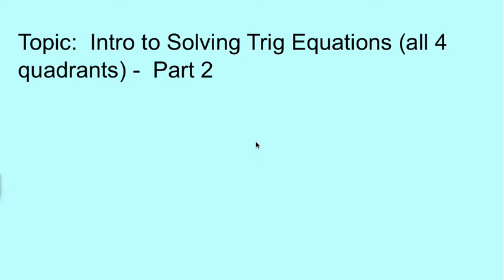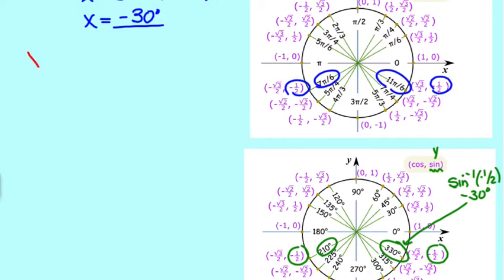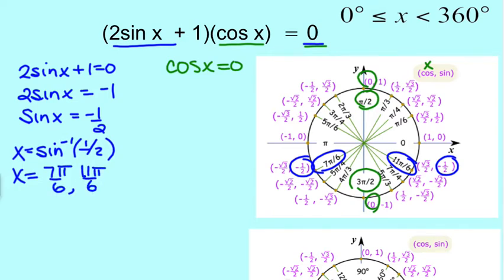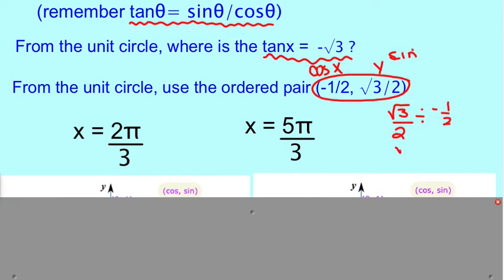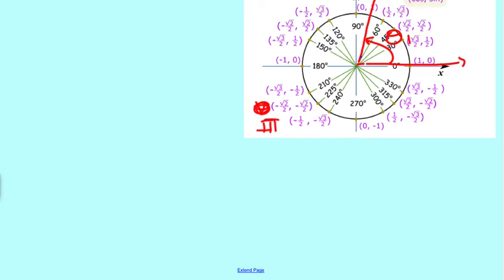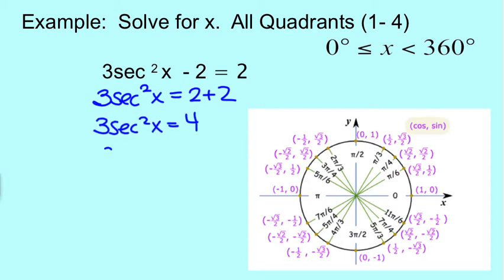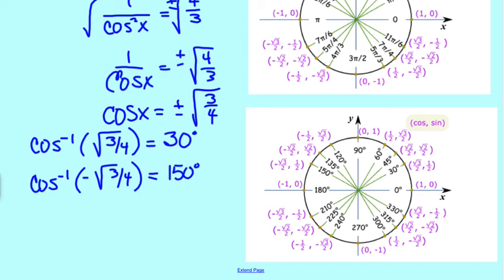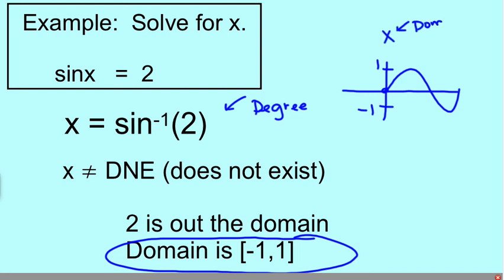Solving Trig Equations Part 2